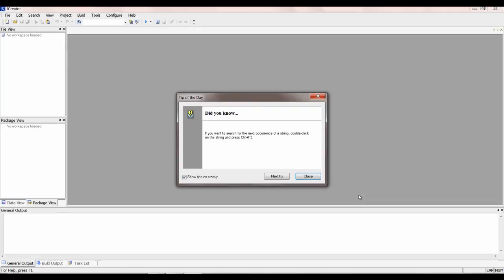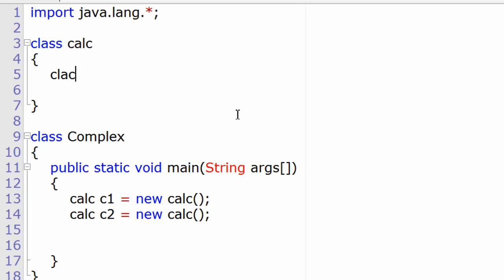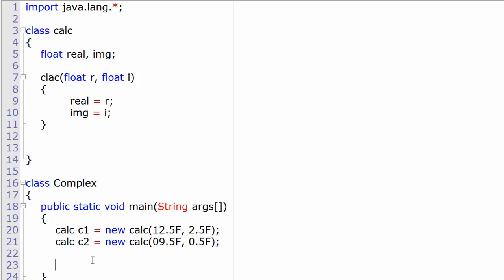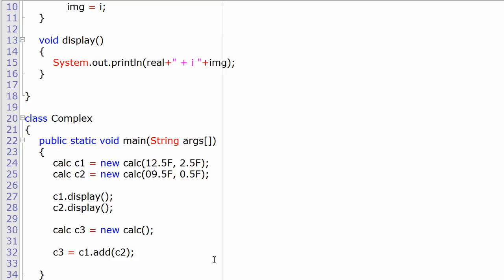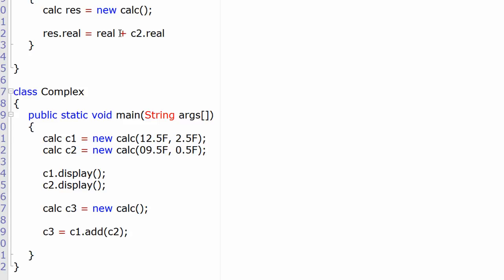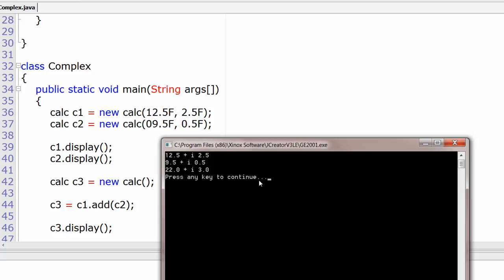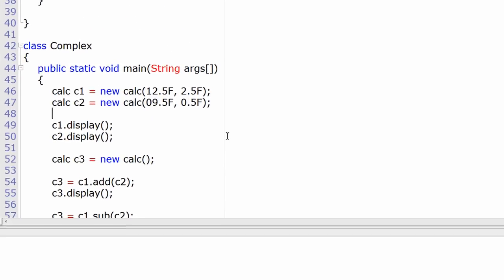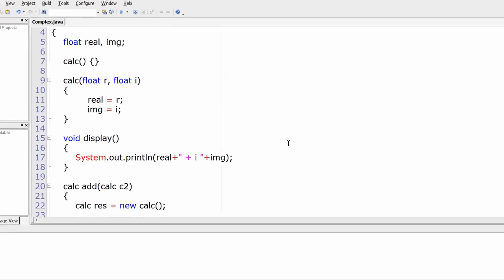Addition and Subtraction of Complex Number: Java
Complex numbers are of the form x+iy. Where x is the real part and iy is the imaginary part.
Also explains about Do Nothing Constructor.